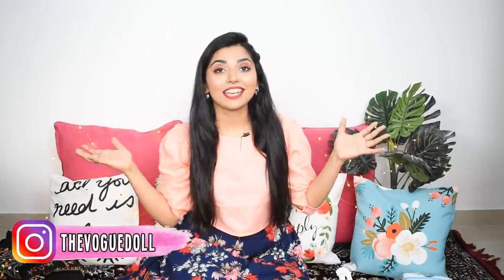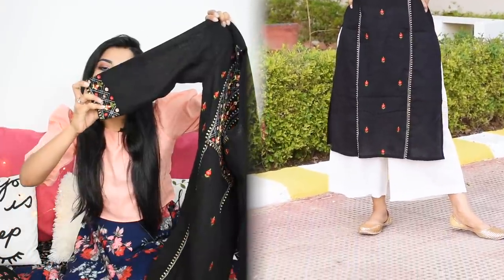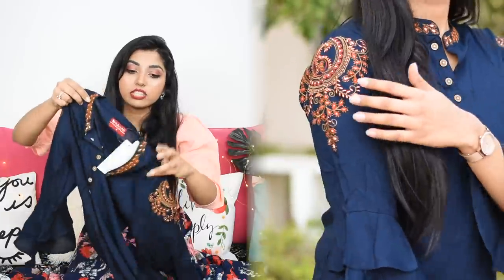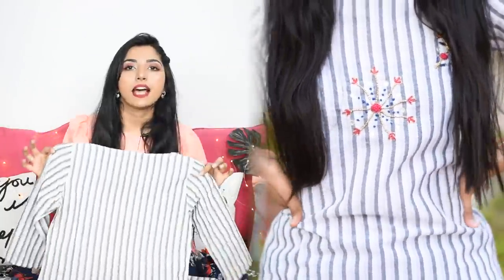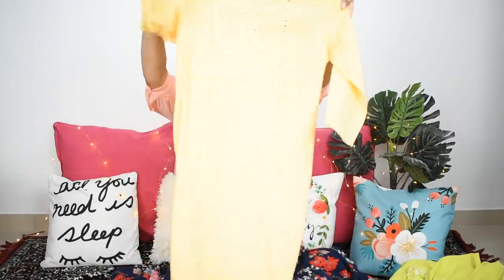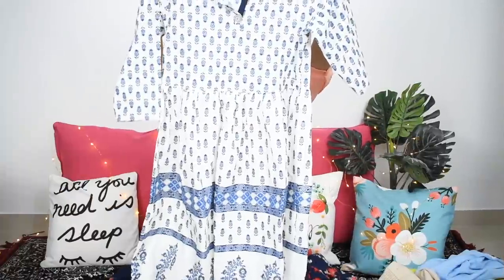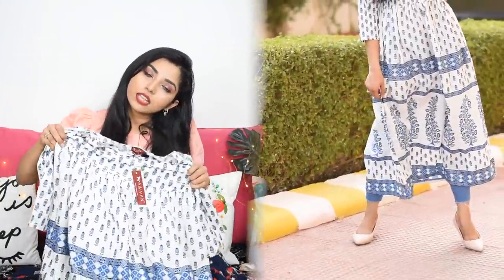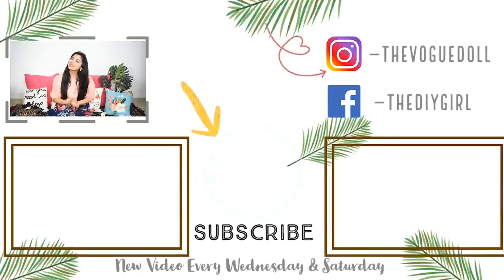Huge Amazon Kurti Haul ft AAIVAN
Product Links:
AAIVAN Women's Cotton Regular Kurta

AAIVAN Women's Rayon Regular Kurti

AAIVAN Navi Blue Embroidered Straight Kurti

AAIVAN Floral Printed Anarkali Kurti (Indigo Blue & White)

AAIVAN chichenkari Kurti for Women's

AAIVAN Jacket Embroidery Kurti Cotton Blue

AAIVAN Women's Cotton Regular Kurti

AAIVAN Chikankari Kurta for Women Cotton

AAIVAN Women's Off Shoulder Embroidered Kurti (Navy Blue)

AAIVAN Yellow Embroidered Kurta Rayon